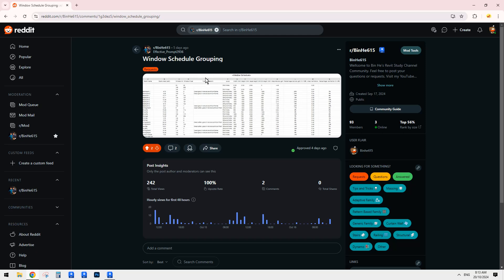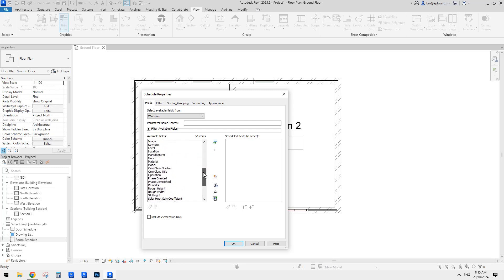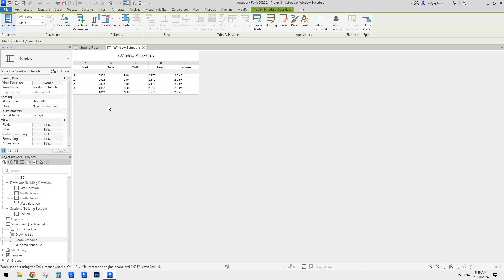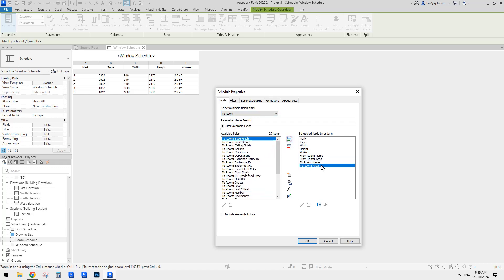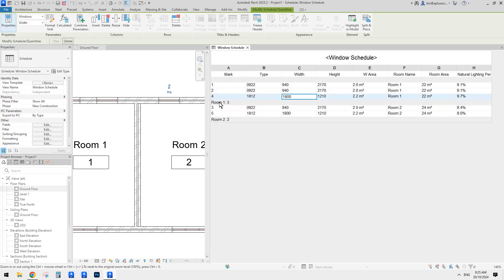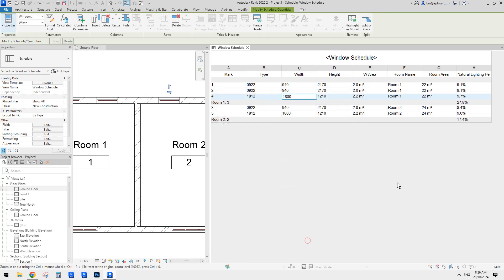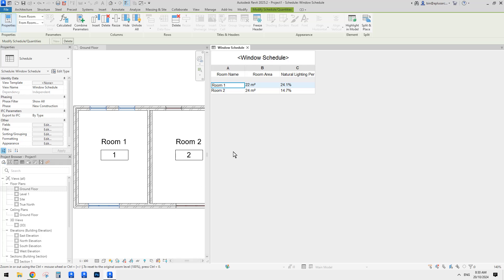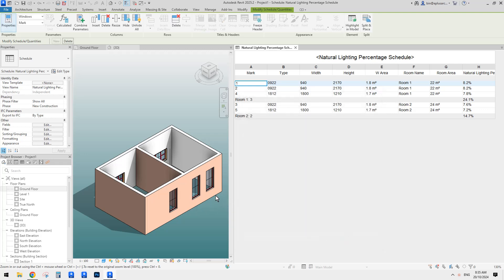24067 - Natural Lighting Percentage by Rooms using Window Schedule in Revit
With some adjustment you can do ventilation too.